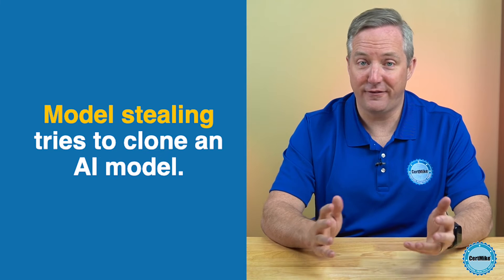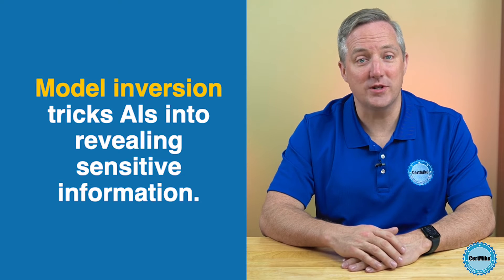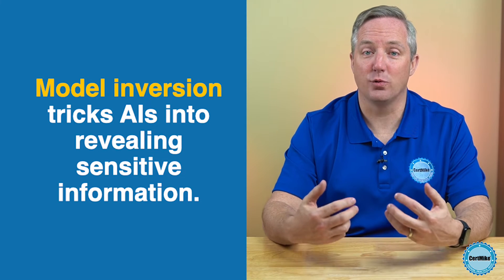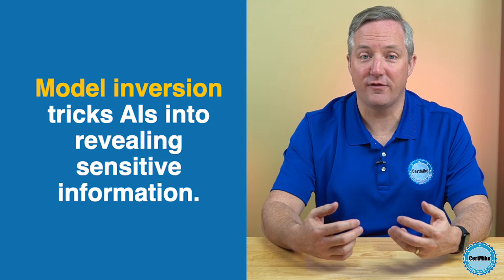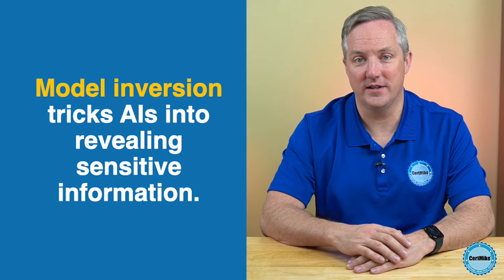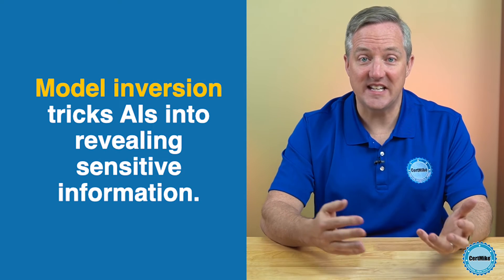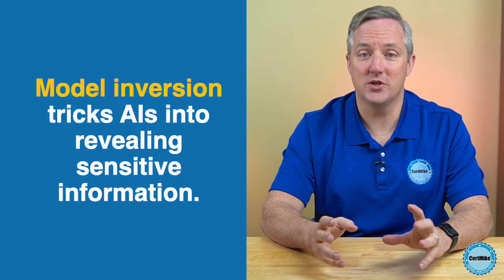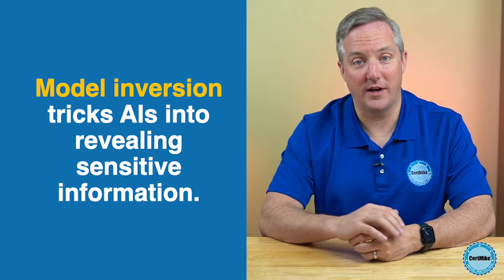CertMike Explains Adversarial AI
Adversarial AI is the deliberate misuse of artificial intelligence algorithms in a way that attacks the system itself. While AI can fortify cybersecurity defenses, it also presents new attack vectors that adversaries can exploit, making it a crucial topic for students to understand.

In this video, certification and cybersecurity  expert Mike Chapple breaks down the basics of Adversarial AI  to help you prepare for your exam.